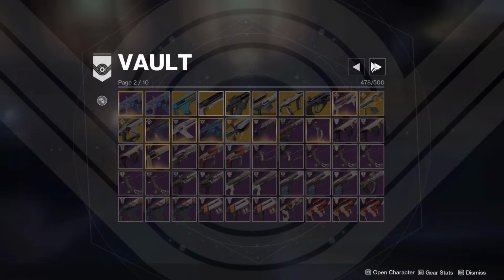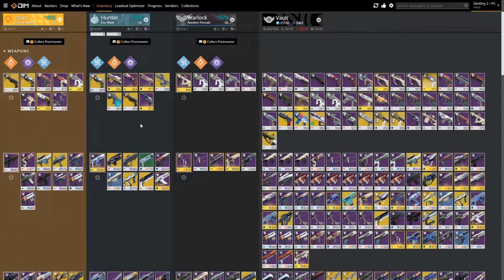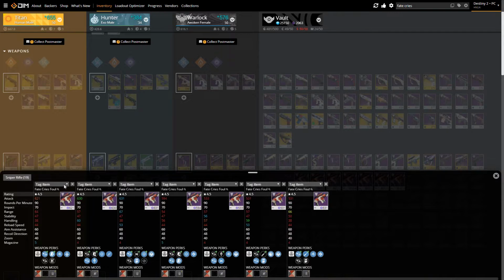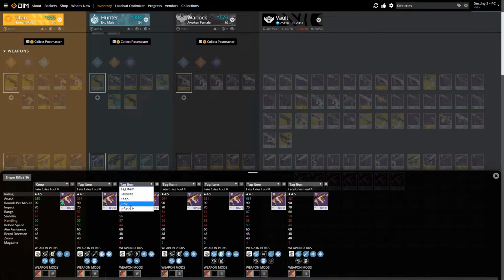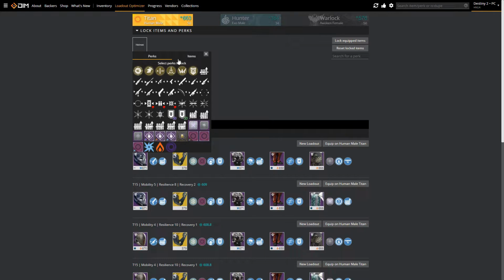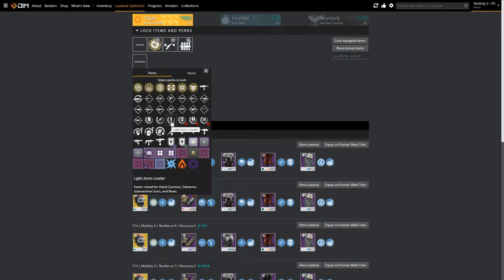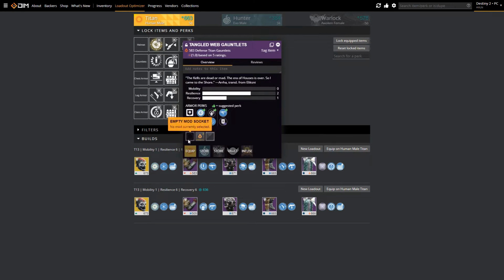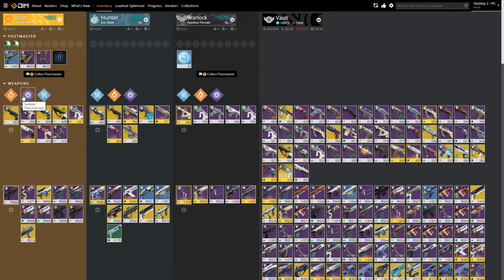Destiny 2: Easy Builds Using Destiny Item Manager | Part 1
A quick guide on item management in Destiny 2 and how to easily build loadouts using Destiny Item Manager.

Has this guide helped you? Let me know with a 👍 and a subscription!